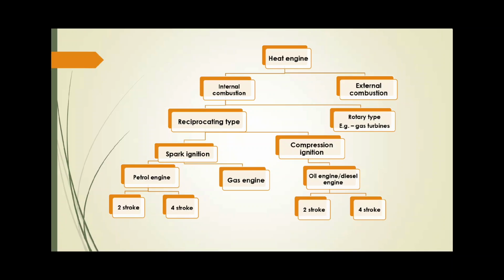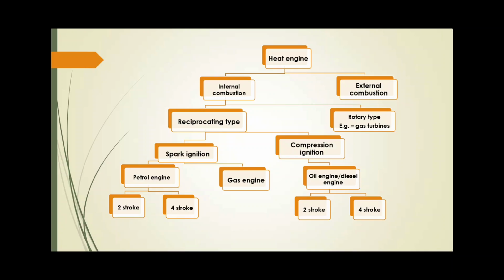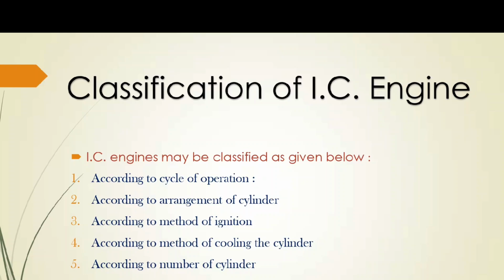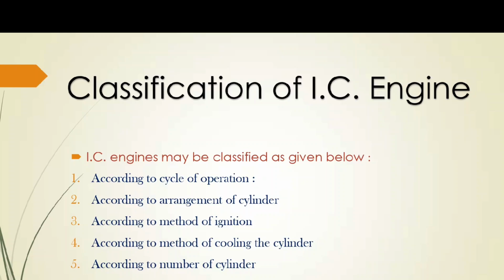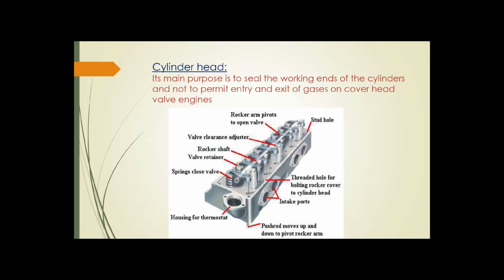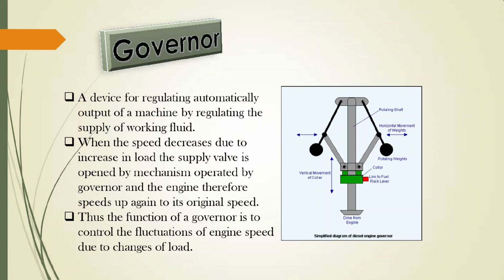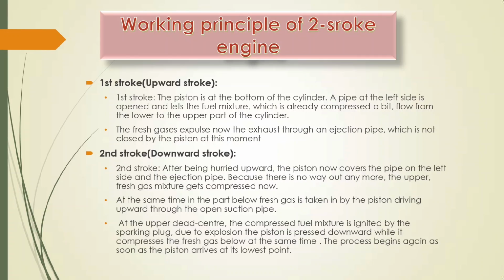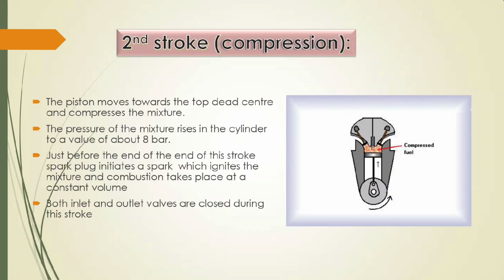IC ENGINES - CLASSIFICATIONS, CONSTRUCTION AND WORKING PRINCIPLE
ME3451 THERMAL ENGINEERING, AUTOMOBILE ENGINEERING